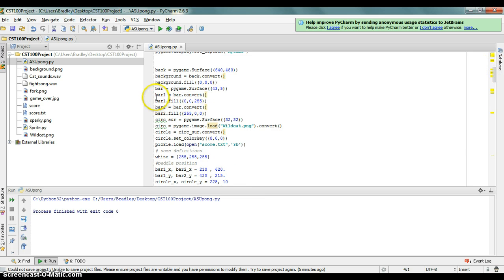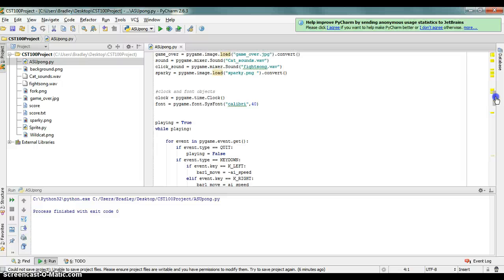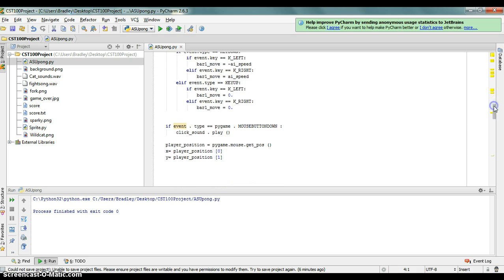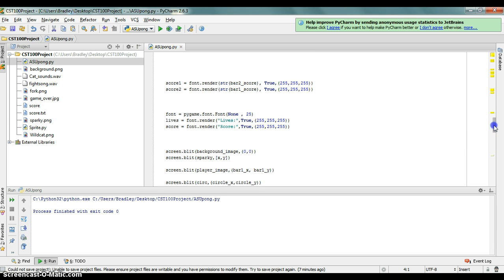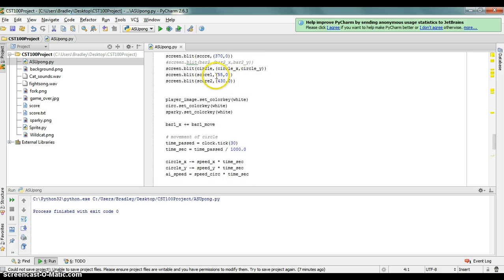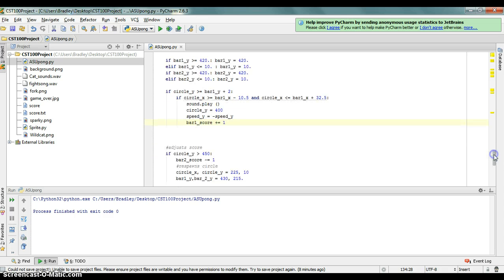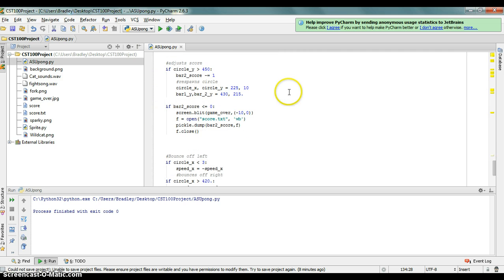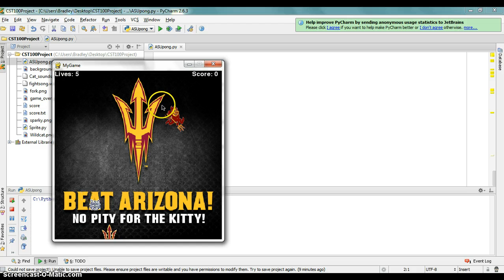Fina lProject Video cst100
my final project video